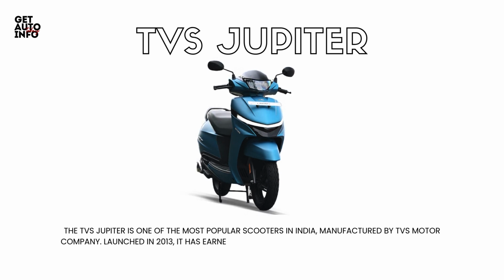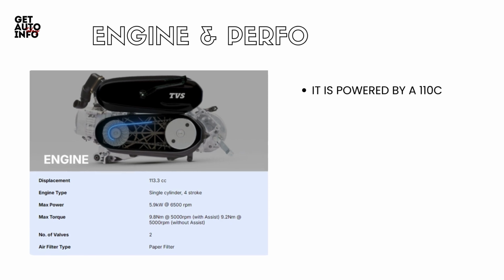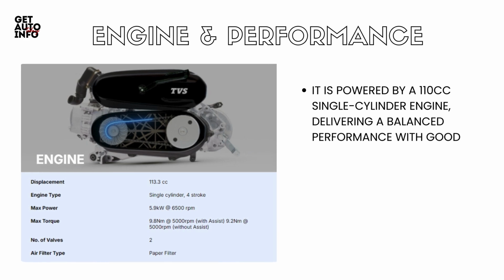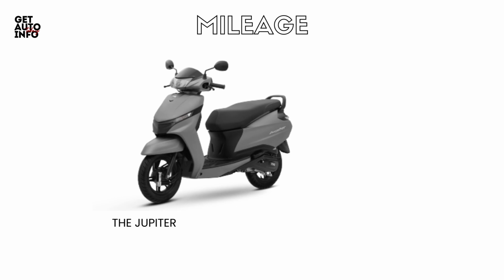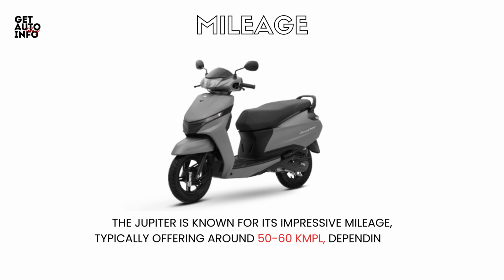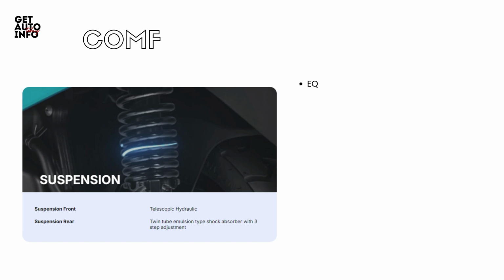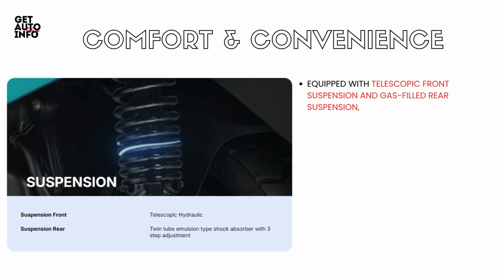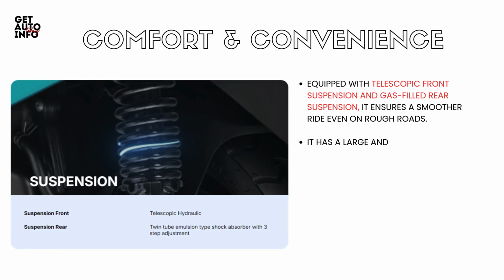Best Scooter under 1 lakh in India 2024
Scooter of the year 2024.